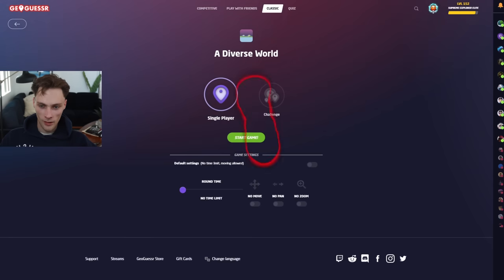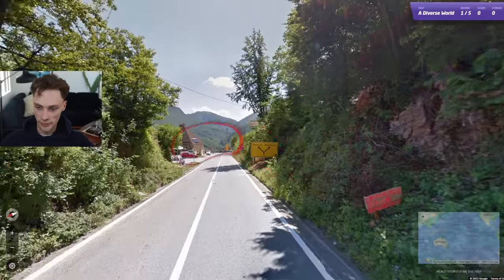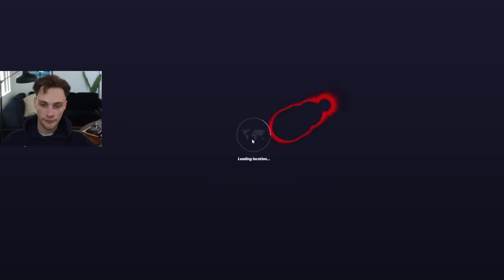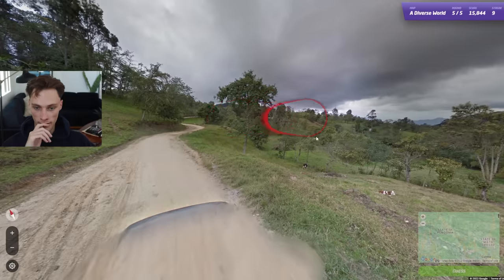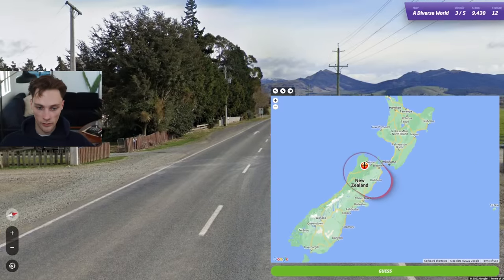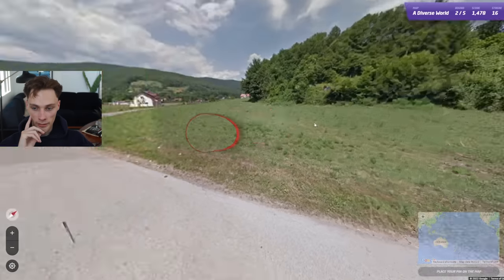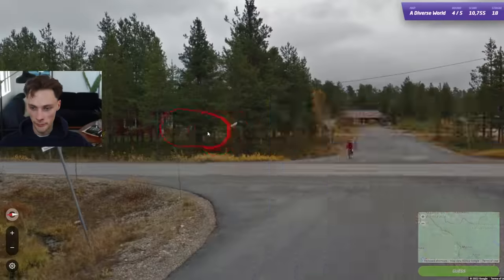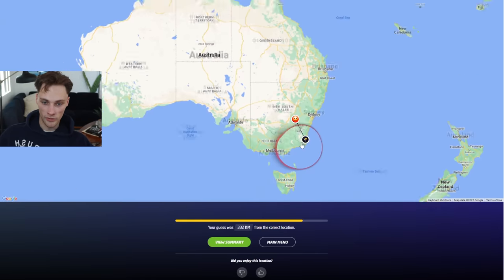pro geoguessr player uses an eye tracker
i bought an eye tracker. it's super cool. and accurate. plz lmk what u think , this is my first real ever yt vid so i tried . open to all feedback : )

pro tournaments every saturday at 11:00 AM PST